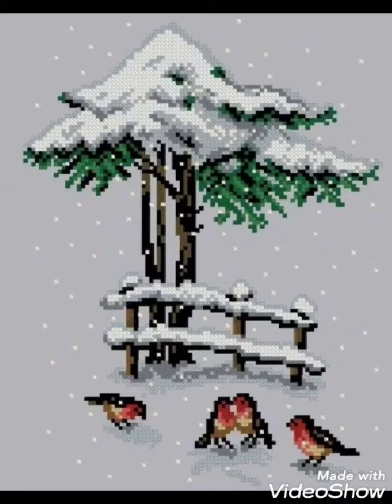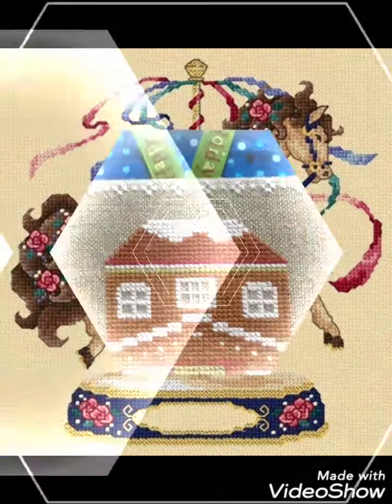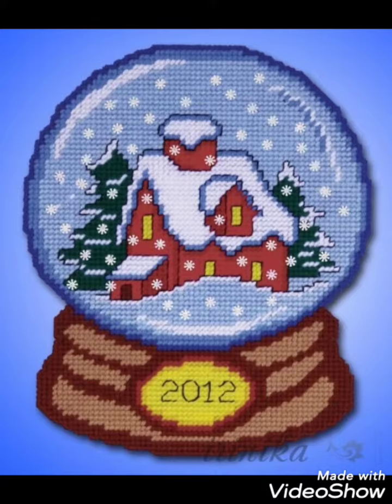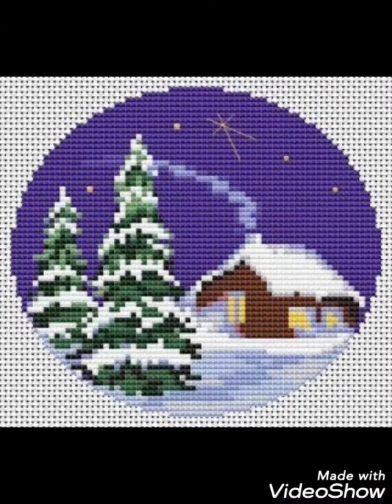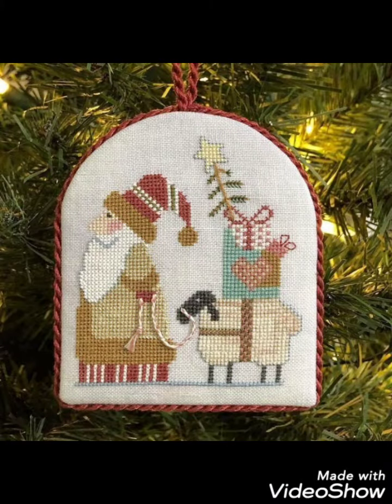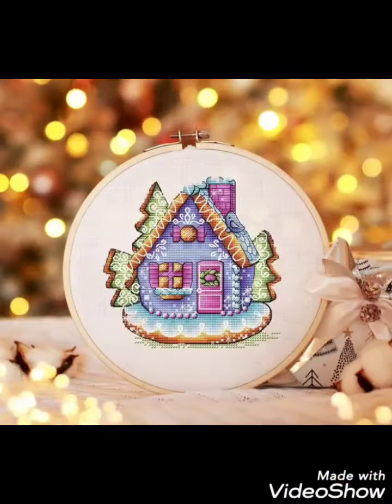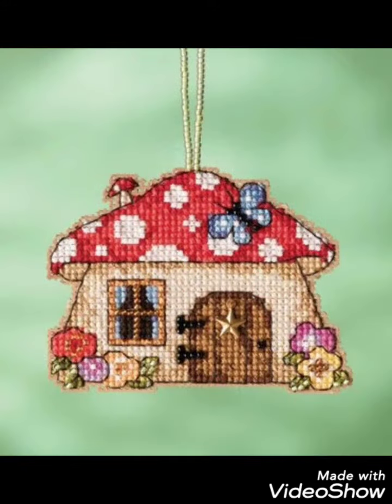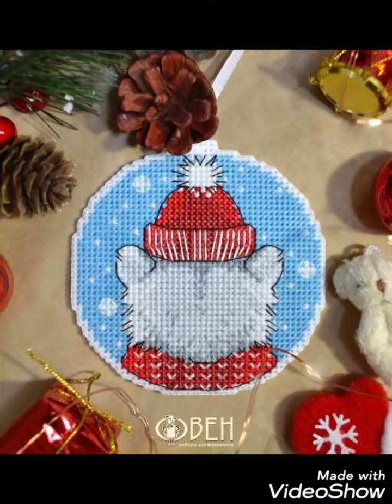Mostly requested Cross stitch embroidery designs || ponto de cruz